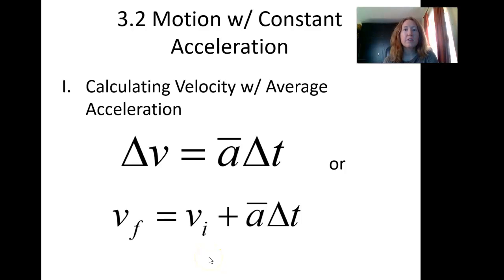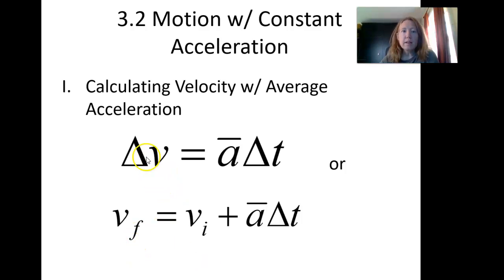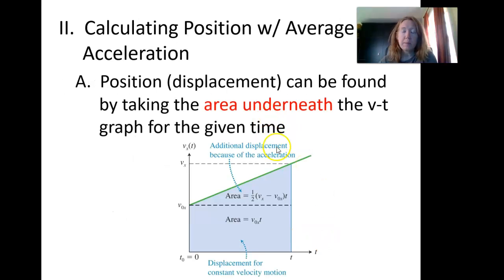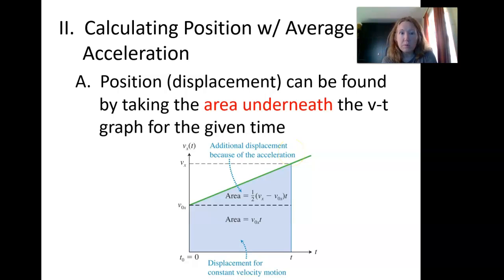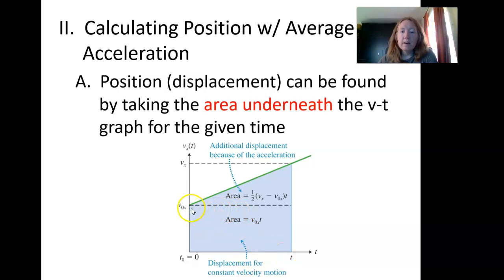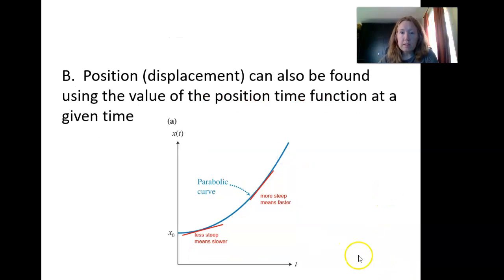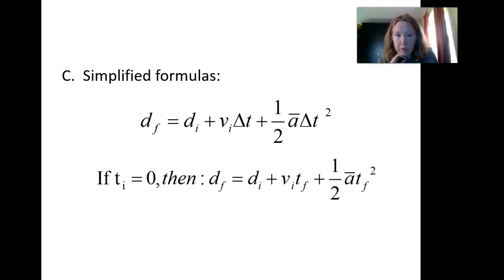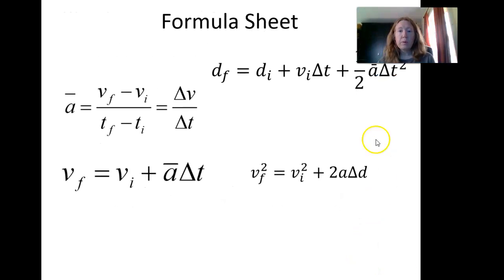Physics 3.2 Notes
Equations to use for solving word problems involving constant acceleration.